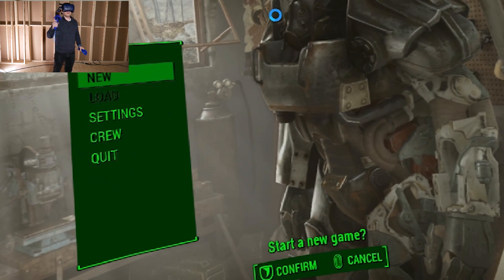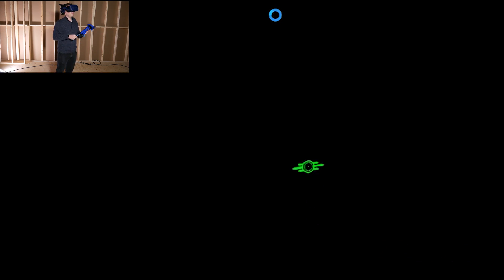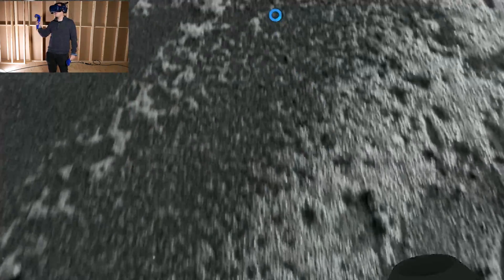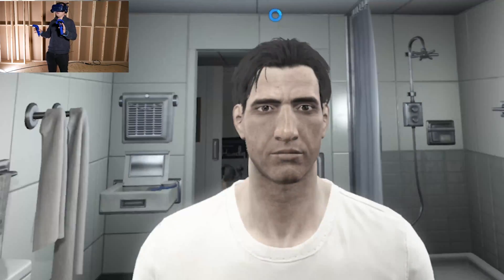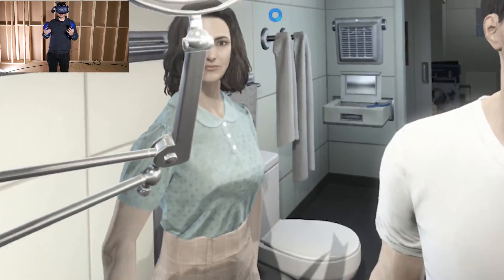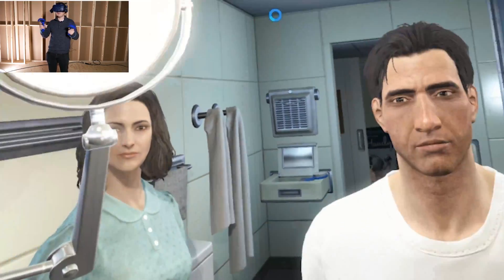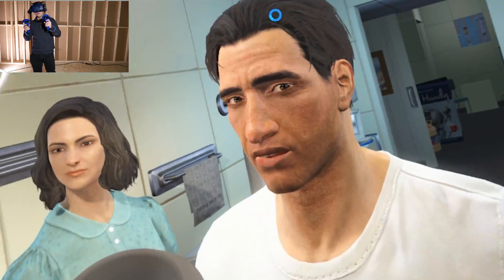Troubleshooting HTC Vive Wireless Adapter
Guys, we were getting the same jiggling problem that some of you guys are having, so we did some test with Fallout 4 VR and by updating the BIOS and forcing the speed of the PCIE to GEN3 we fixed the issue.

Other troubleshooting tips :
1.Does the transmitter has a clear line of sight on your receiver (On your head) ?
2.Are you 100% sure that the transmitter is well connected to the pcie card ? Did you try unplugging it and plugging it back ?
3.PCIE Lane are sometime used by dumb process that we don't use ... depending on which motherboard/chipset you have it might be the case. Go in your motherboard and make sure to disable everything you don't use. If you use M2 SSD for example often they use the PCIE lane of your motherboard ... which is really annoying. Most regular motherboard/chipset only support 16 PCIE lane ... so that mean when you put 1 PCIE GPU like a 1080TI it will use X16 and if you add other stuff your motherboard might get cranky a bit ... Some will switch to X8/X8 mode ... or X8/X4/X4 mode ... but disabling all the useless stuff that are using lane will help the stability of the system.
4.Finally what worked for us was to force GEN3 speed on the PCIE